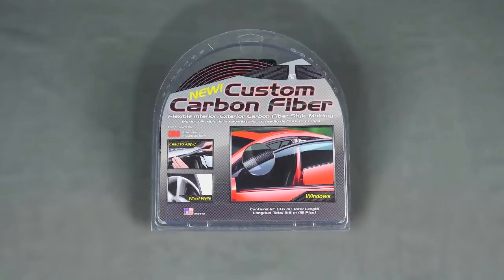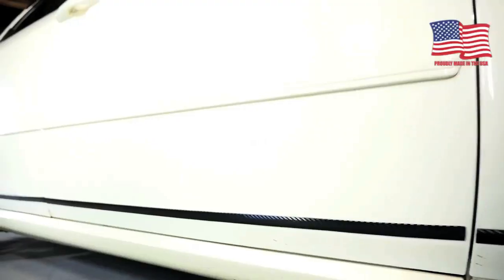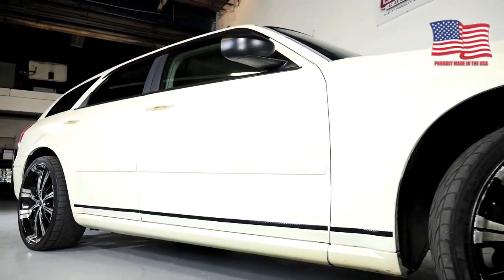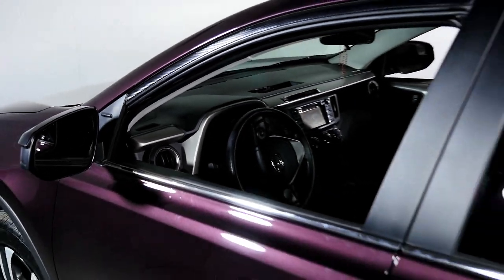Add Carbon Fiber Style Molding to Your Car, Truck or SUV Today.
Do you want to make your car, truck or SUV stand out?  Now you can add carbon fiber style molding to your car, truck or SUV. It is super flexible, three quarters inch wide and is designed to add a carbon fiber style accent to virtually anywhere on your vehicle. It's perfect for window frames, wheel wells, bumpers or the sides of your vehicle. Easy to apply with 3M adhesive tape and made in the USA.